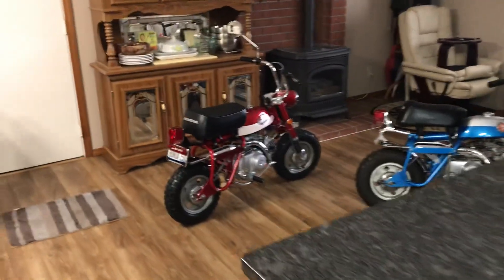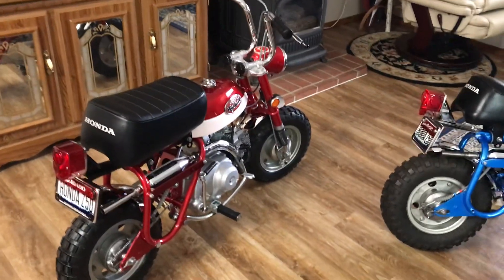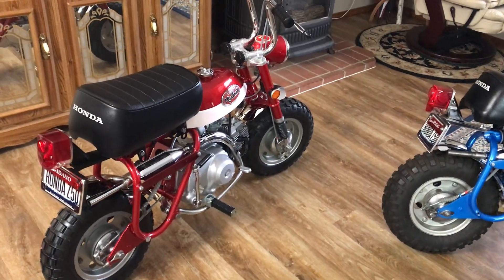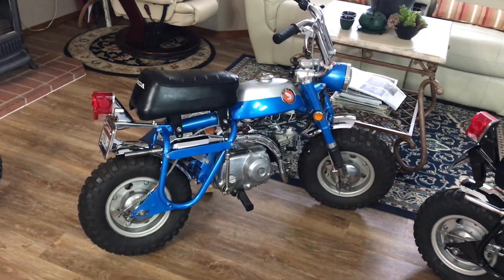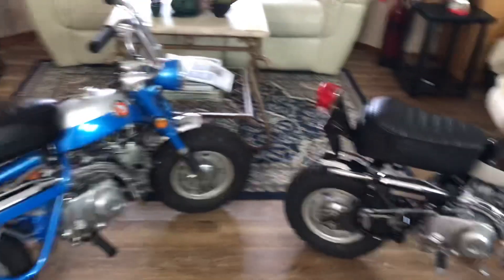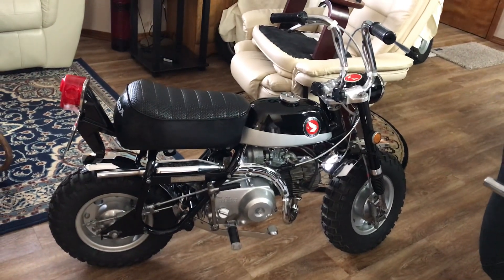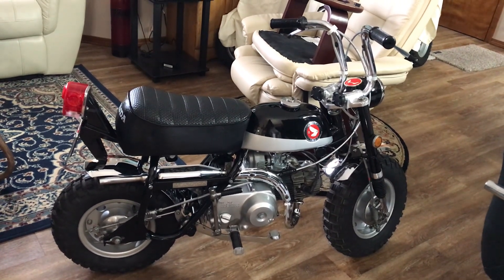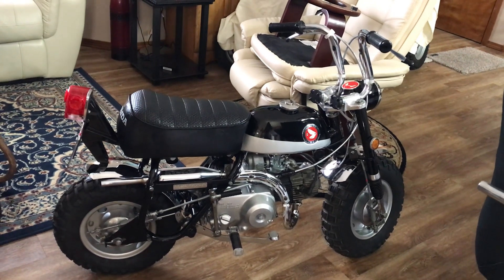Honda Z-50 Youtube!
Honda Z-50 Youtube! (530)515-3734